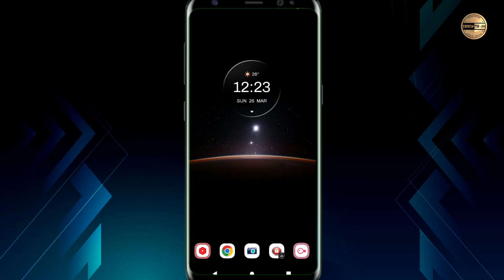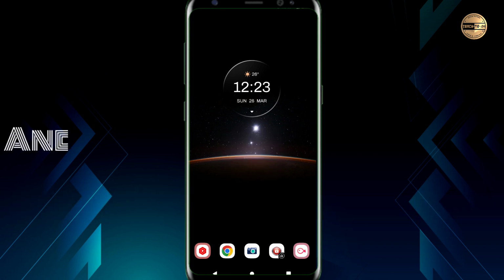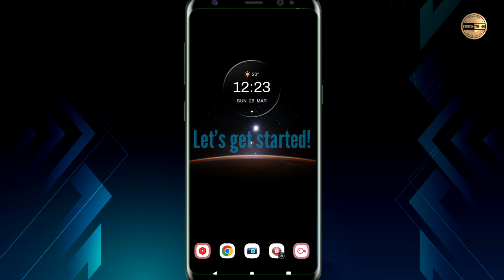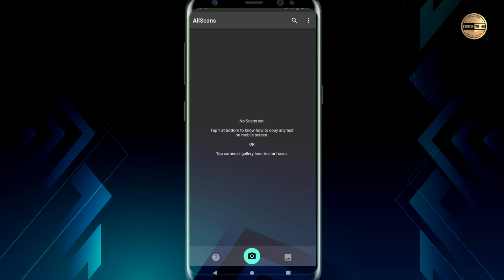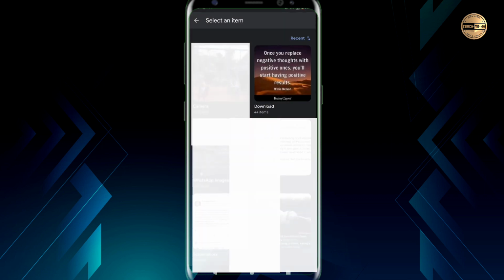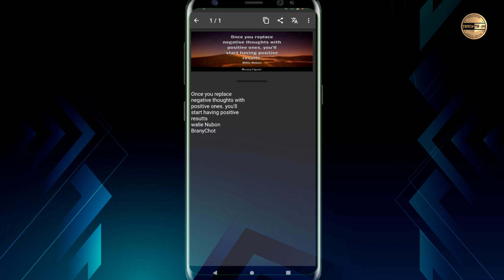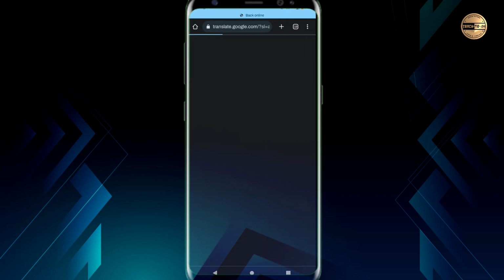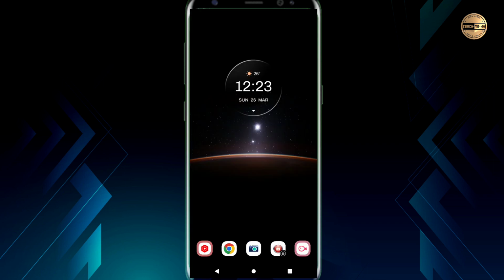Tired of Manual Typing? Try This Method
Have you ever wanted to copy some text from a website, an image, a video, or any other source that doesn't let you select it? In this video, I'll show you how to use a simple tool that lets you copy any text on your screen. You'll never have to type out text manually again!

Watch this video to learn how to install and use the app, and how it can save you time and hassle.

Chapters:
Tip 1: 1:09
Tip 2: 1:41
Tip 3: 2:03

ABOUT
Welcome to Teach-Me-AK Channel. This Channel is all about sharing information and knowledge gained from the experiences, and also understanding how to make best use of the daily using apps on phones, travel tips.